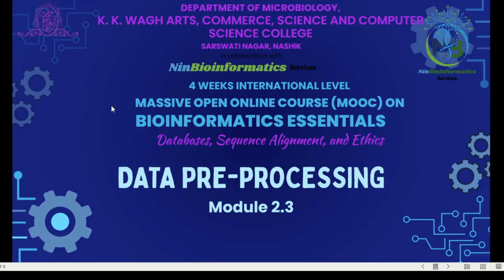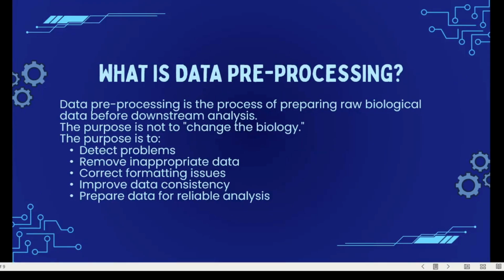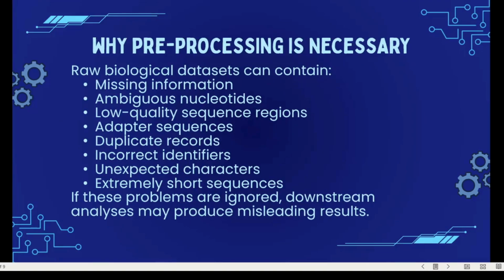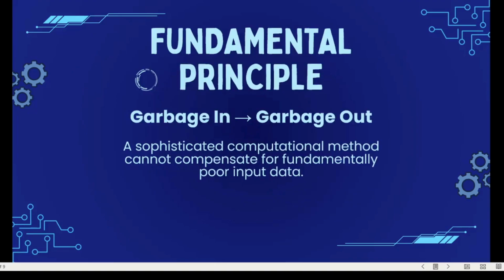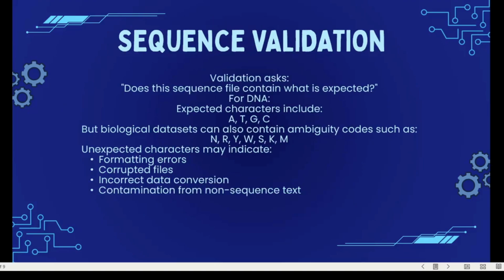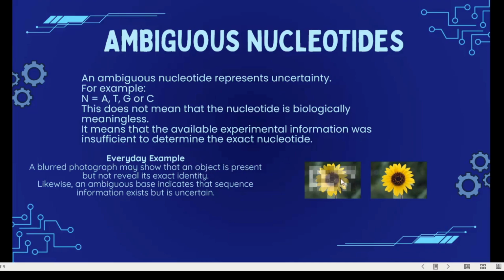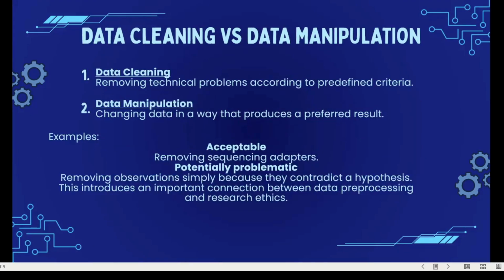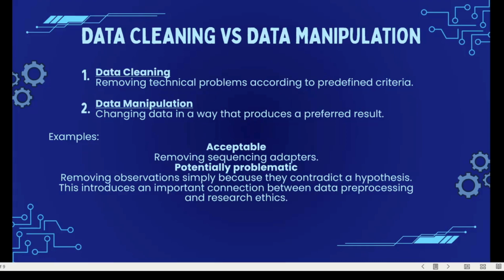Module 2.3 | Data Pre Processing | Bioinformatics Essentials | MOOC